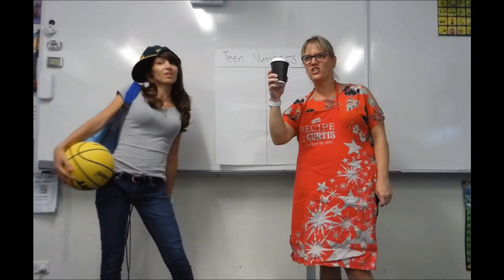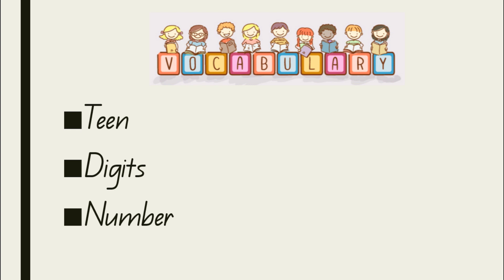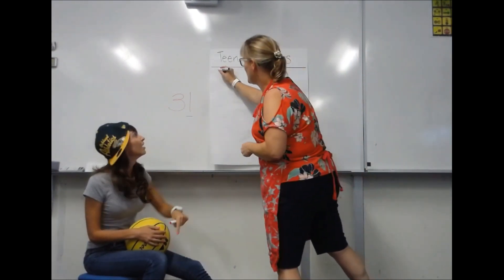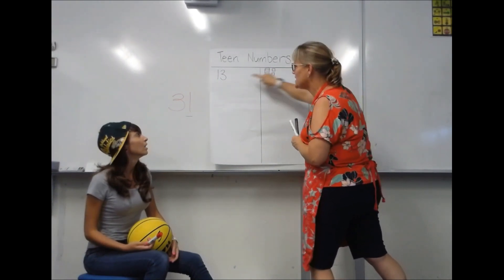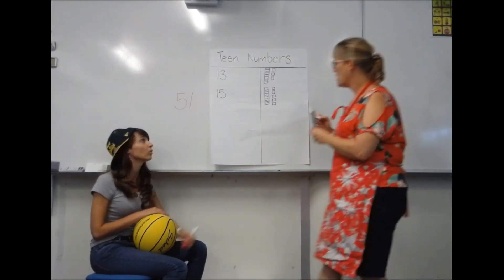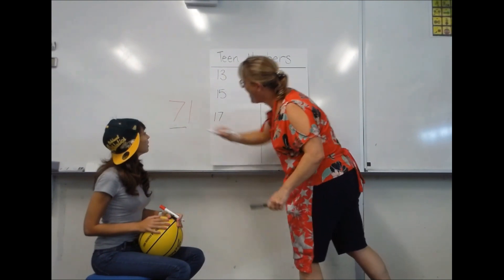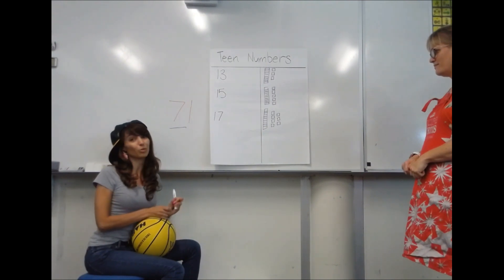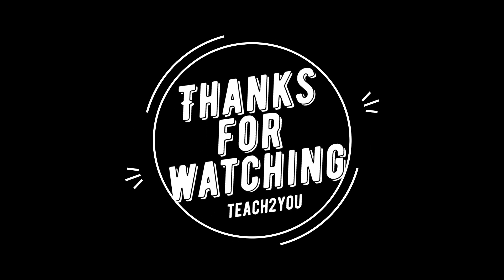Teen Numbers Lesson 1